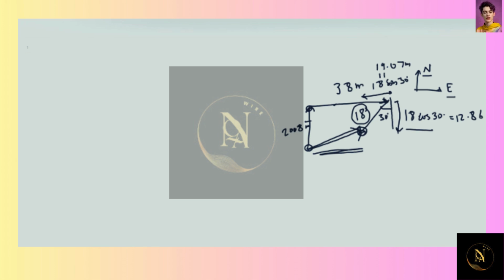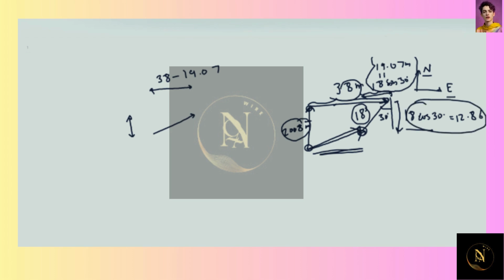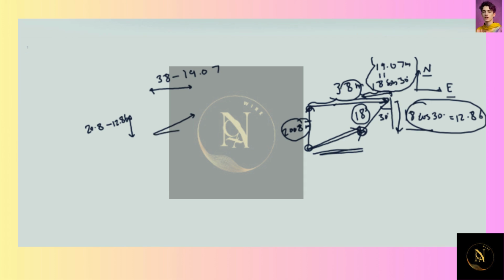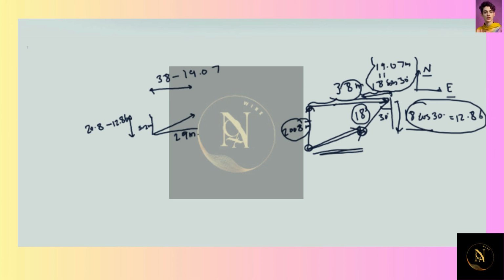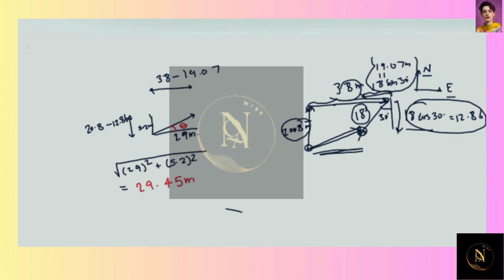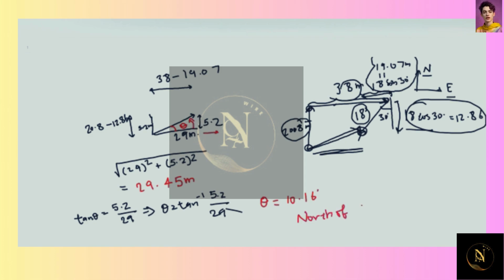[Physics] As a test of orienteering skills, your physics class holds a contest in a large, open fi